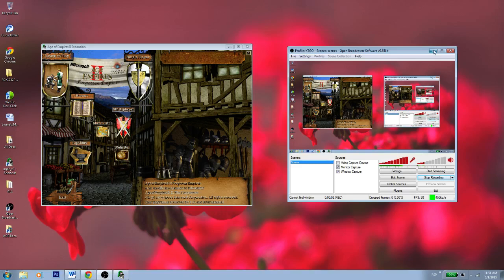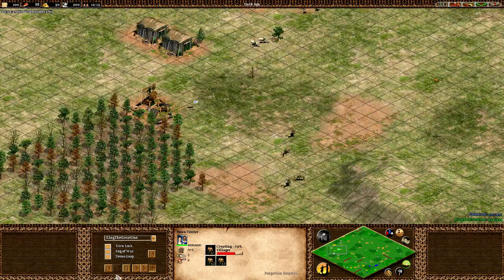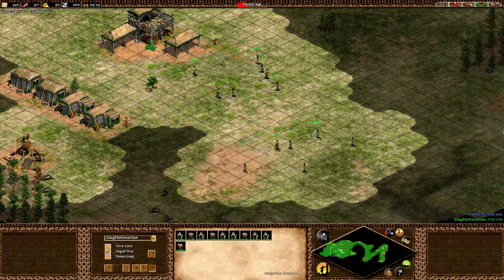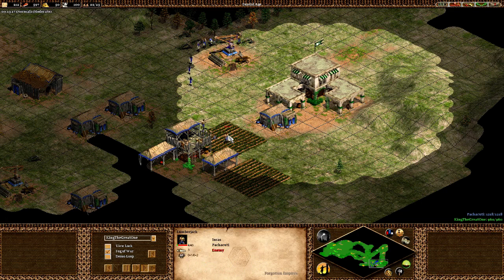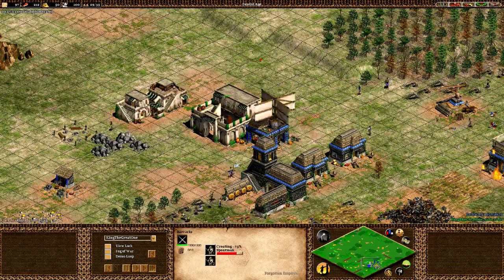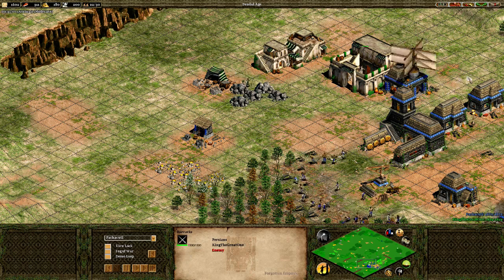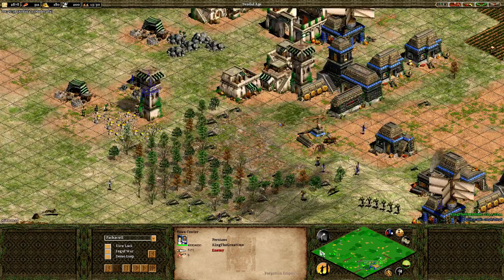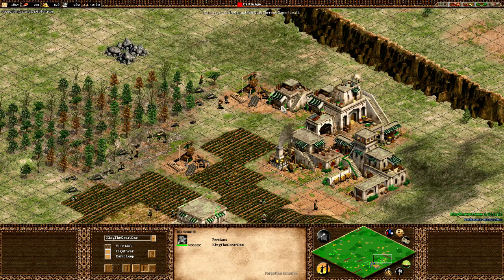AOE Persian Town Center Rush Tutorials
Hello Everybody.

This is a tutorial ( a not so perfect guide rather) on how to do a Feudal Rush with Persians. This is unique. This is awesome. Find out more as you watch the video.

Do send me your games if you want me to do a commentary on that.